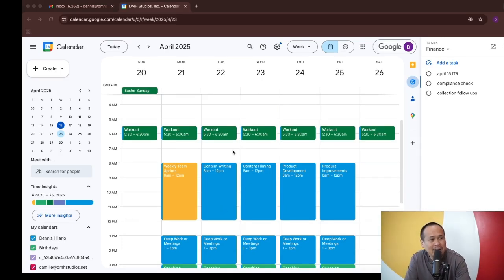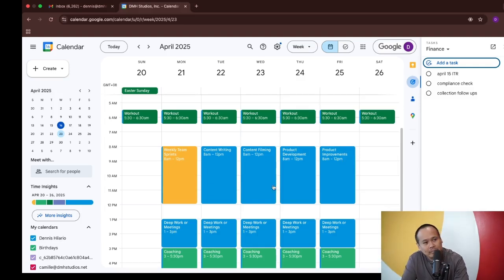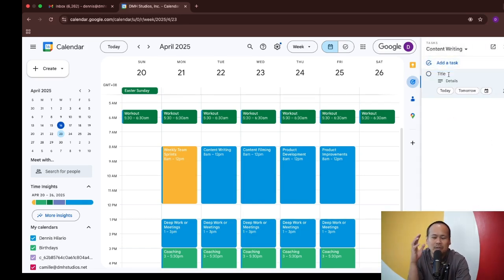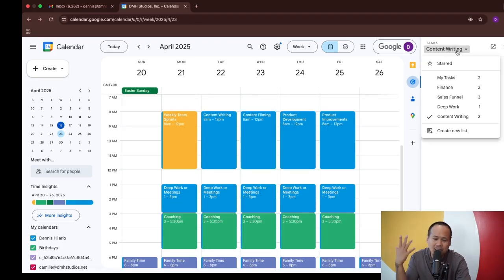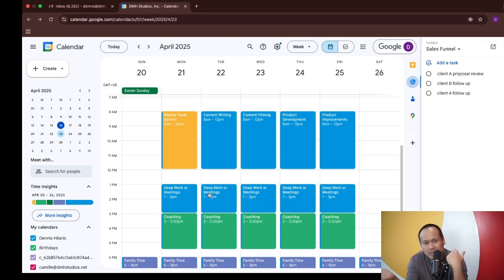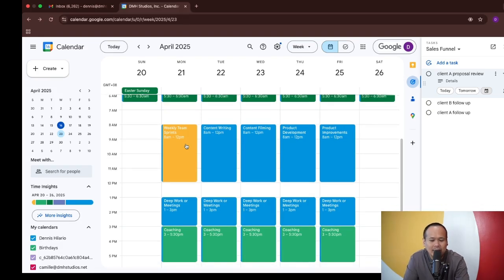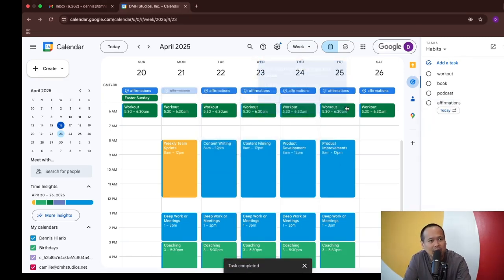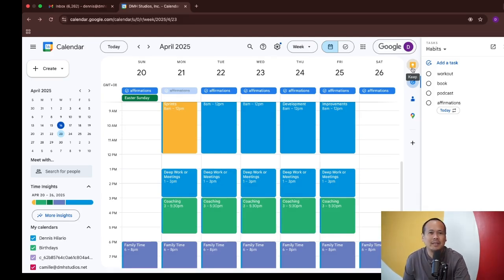PTML - Bonus Task App